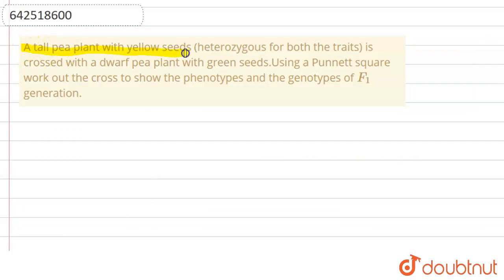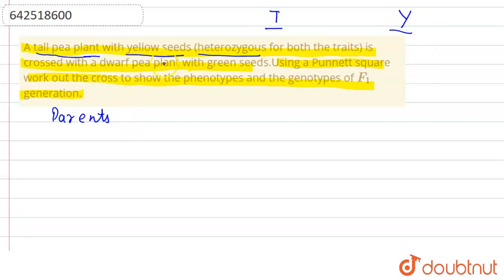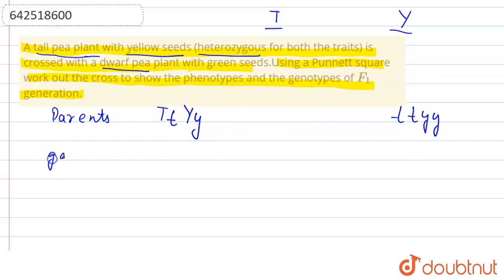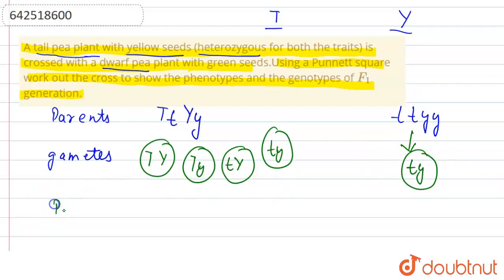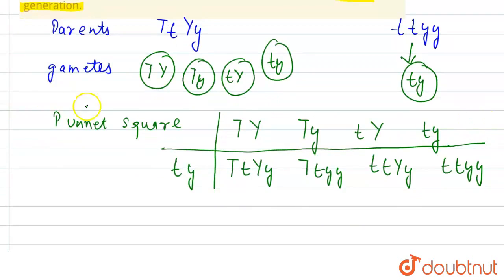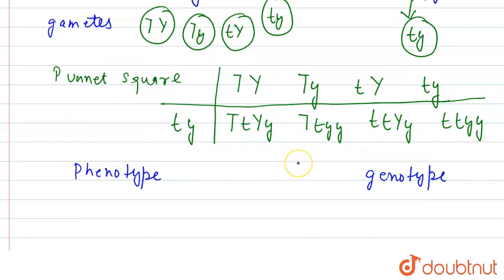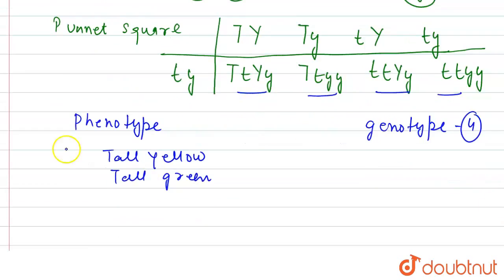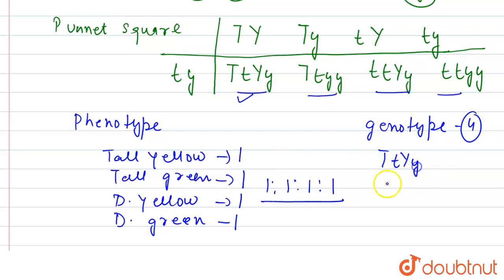A tall pea plant with yellow seeds (heterozygous for both the traits)is crossed with a dwarf pea...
A tall pea plant with yellow seeds (heterozygous for both the traits)is crossed with a dwarf pea plant with green seeds.Using a Punnett square work out the cross to show the phenotypes and the genotypes of F_(1) generation.
Class: 12
Subject: BIOLOGY
Chapter: XII BOARDS
Board:CBSE

👉 Have Any Query? Ask Us.